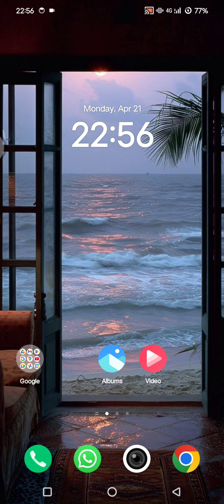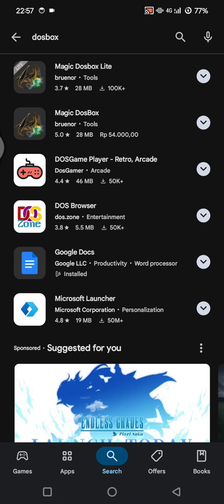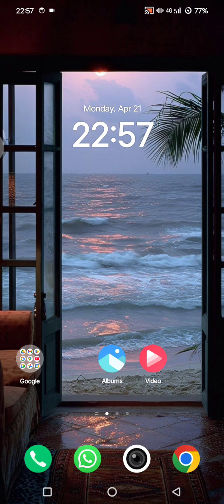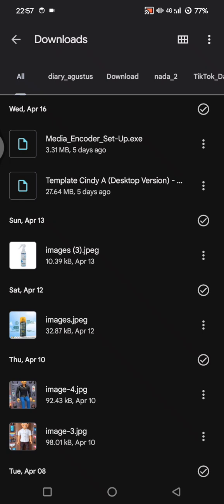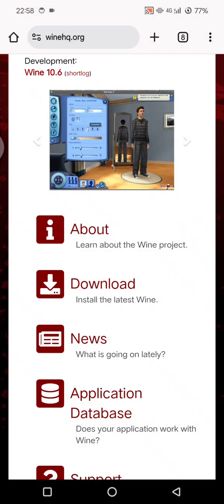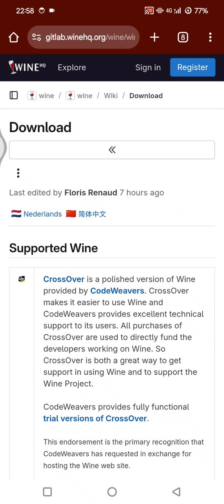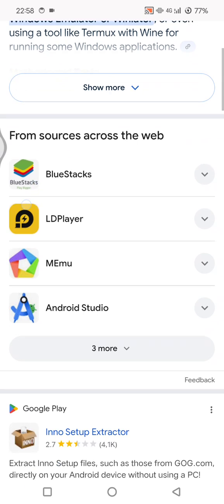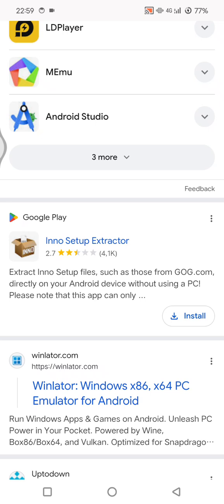😍 PRO: How to run exe files on android | How to open exe file in android | for Dummies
Ever wondered how to open or run a Windows .exe file on your Android device? 🧐 Whether it's an old-school game or a handy Windows app, you're about to learn the EASIEST way to do it—no tech degree required! 😎